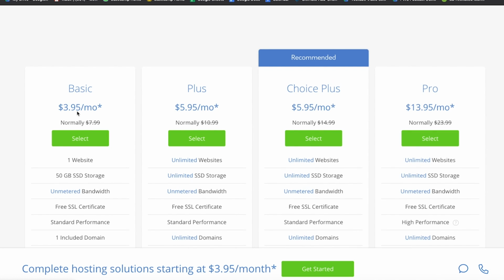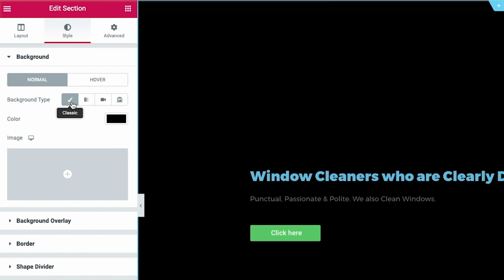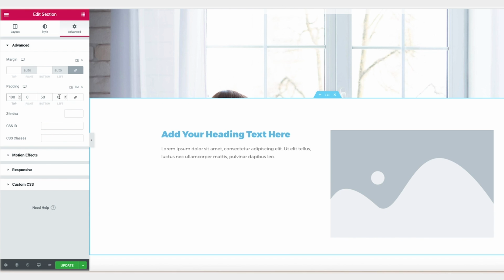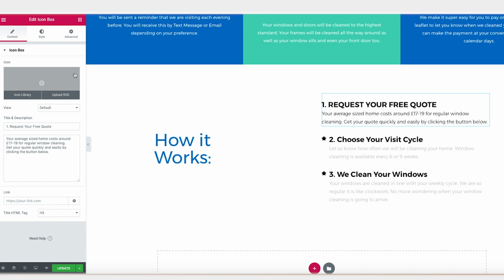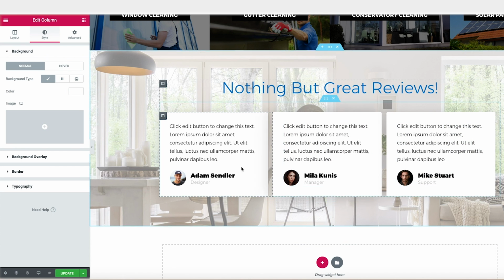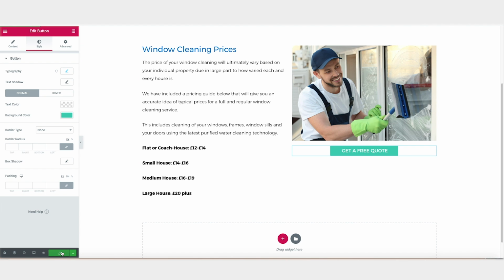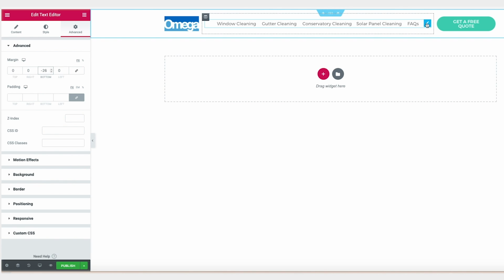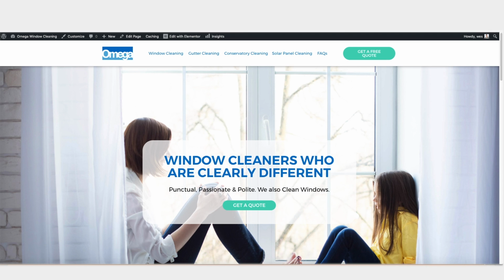How to Create your Wordpress Website From Scratch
Yes, DIY websites can work if you know what you’re doing! I’m here to make sure you do 😎

I'm gonna show you how you can make your own website using WordPress and a simple drag-and-drop page builder that I personally use on all of my full-service website client projects.

In this video, I’ll show you a step-by-step tutorial and everything you need to create your own website from scratch. Let’s get to it!